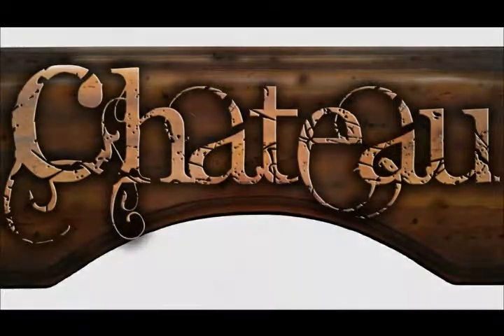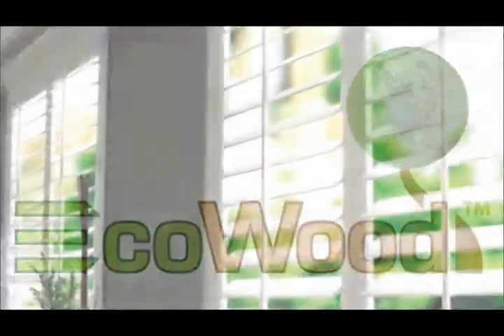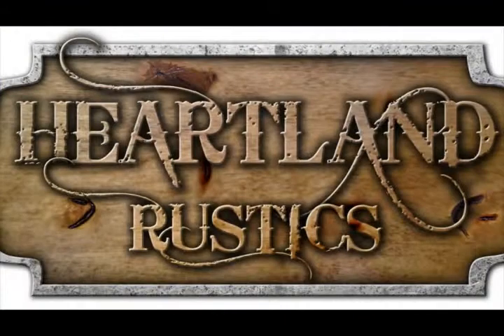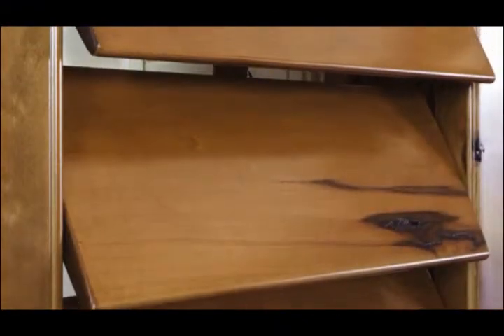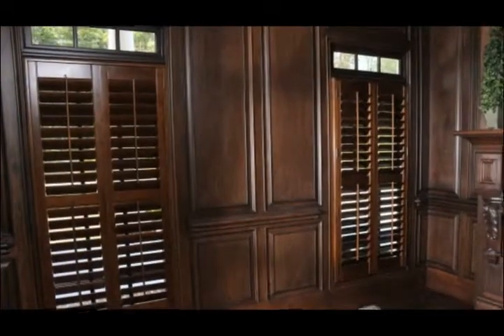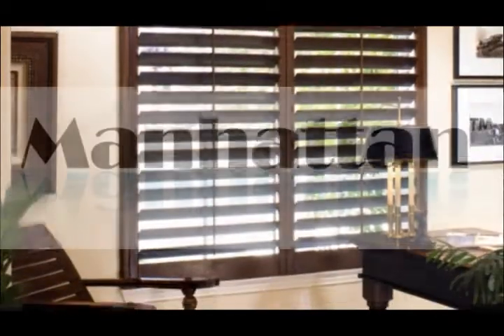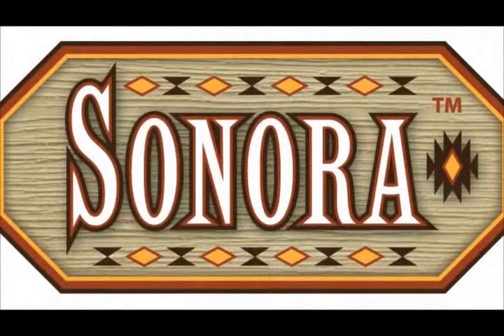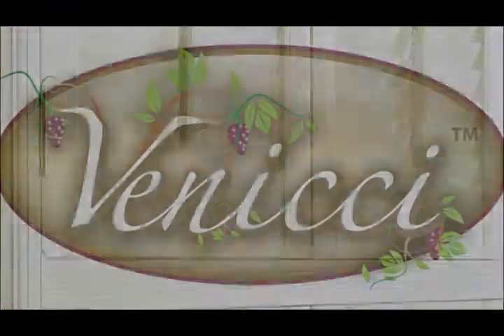Plantation Shutters Bedford TX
Hi, I'm Gary Hudson, owner of Exus Shutters. If you are watching this video, you are probably looking for plantation shutters for your home that will give your home that special "look" that you've always wanted. If you aren't going to be satisfied with the run of the mill box store plantation shutter, you've come to the right place.